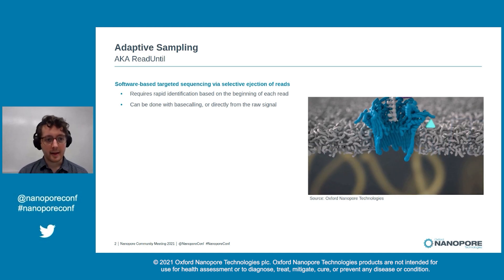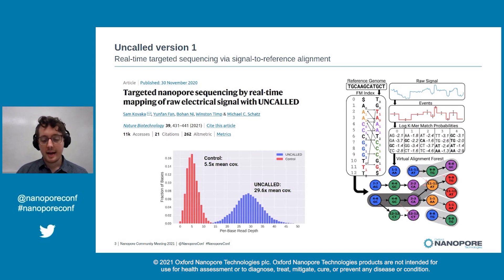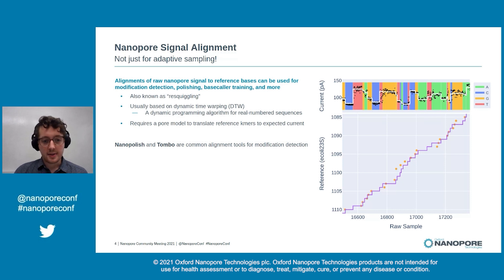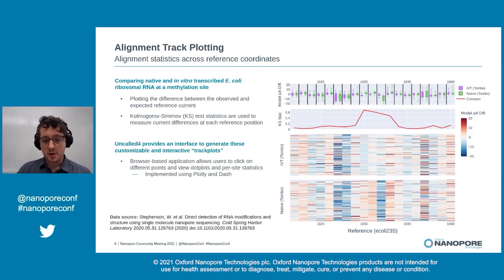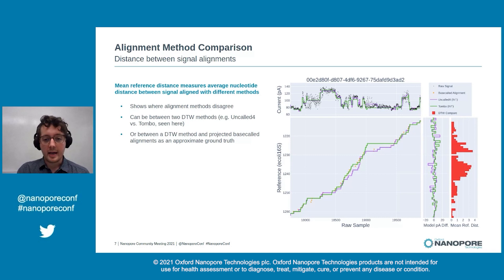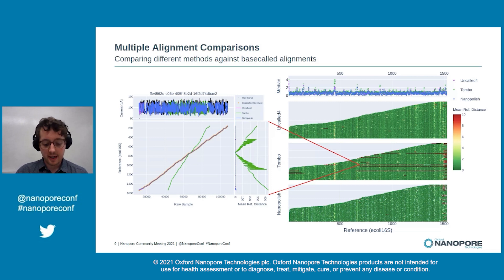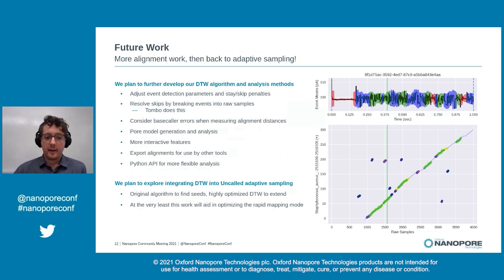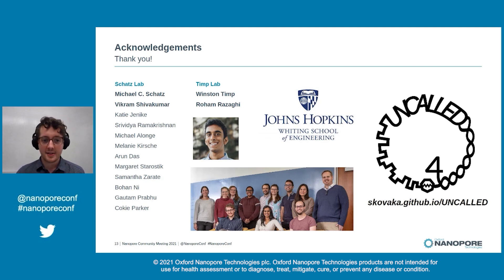Sam Kovaka: Visualisation and analysis of nanopore RNA and DNA signal alignments with UNCALLED4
Several tools use nanopore signal data for detecting modifications, polishing references, calling variants, and real-time targeted sequencing. Many of these (nanopolish, Tombo, NanoSatellite, etc.) function by aligning the raw signal directly to a reference genome using a form of dynamic time warping (DTW), a dynamic programming alignment algorithm for time series data. There are many variations of DTW which affect accuracy and speed, and different tools use different implementations. Yet despite their widespread use, there is no such tool to assess the accuracy of nanopore signal alignments.
In this breakout, Sam presented UNCALLED4: a toolkit for nanopore signal alignment and subsequent analysis. UNCALLED4 features interactive visualizations and command line tools for signal-to-reference alignments, comparisons between alignment methods, and a genome browser for signal alignment tracks. Comprehensive signal analyses can be performed and visualized, including modification detection, alignment sorting and clustering, creation of pore k-mer models, and more. Sam also introduced a novel DTW method that is guided by Guppy basecaller metadata, and enables the conversion of alignments from nanopolish and Tombo to their database format. Insights from these analyses have improved the rapid mapping mode for targeted sequencing introduced in UNCALLED version 1 and hold great potential for implementation to Oxford Nanopore’s adaptive sampling method.